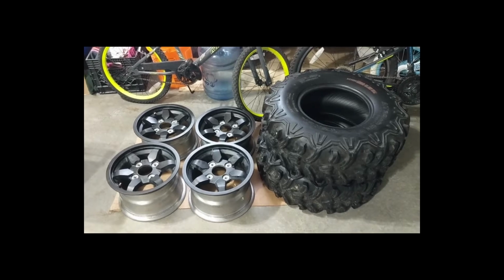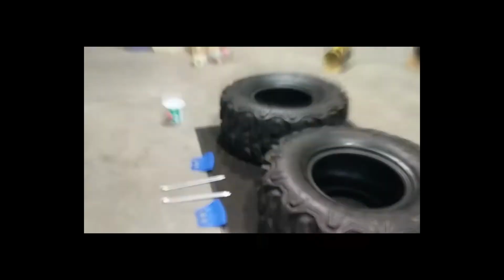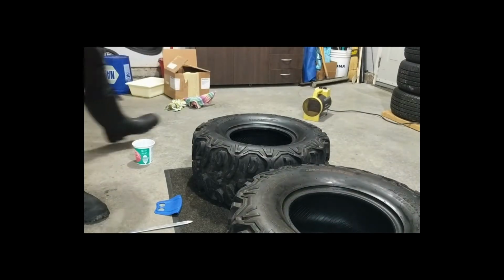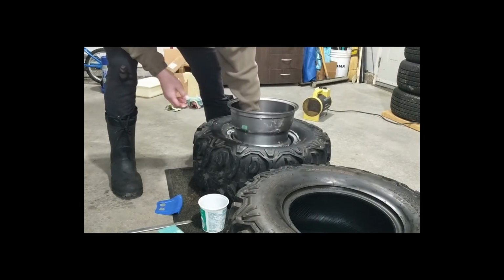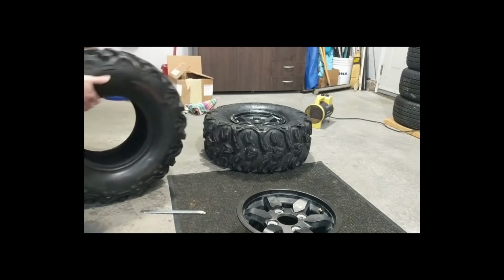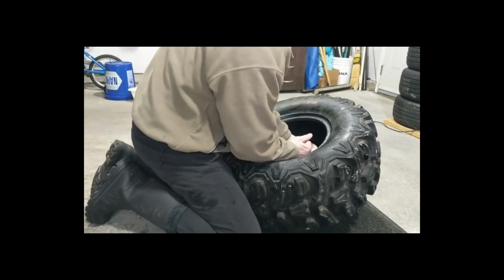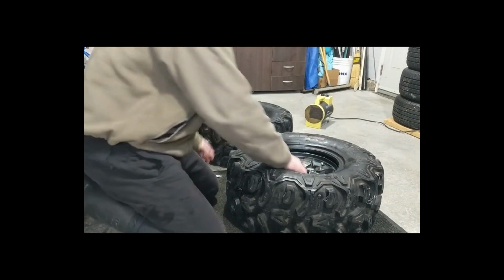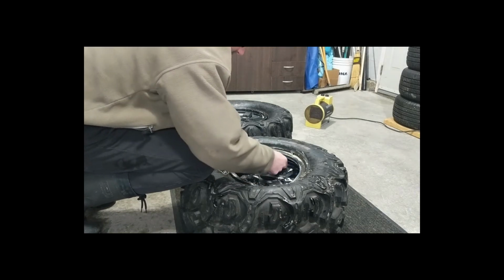DIY ATV Tire Install / Mount No Special Tools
Quick video for you do it yourself'ers on how to install / mount ATV / Quad tires onto rims. No special tools req'd. These tires were 8 ply tires meaning a bit stiffer so they took me a bit longer and i had a cold.